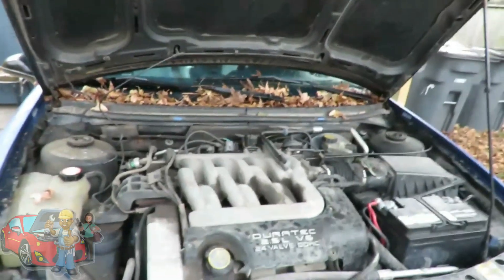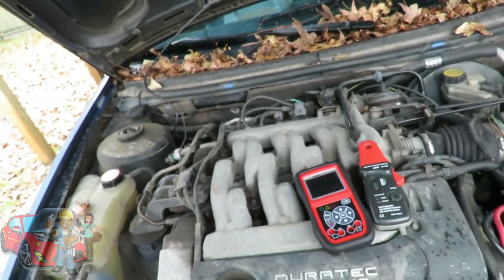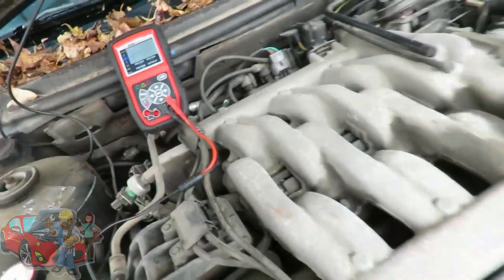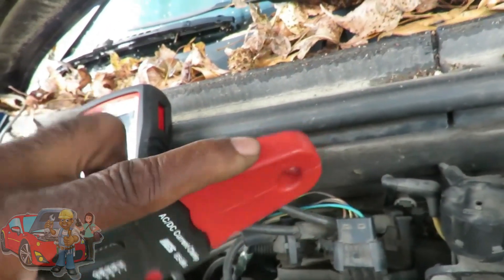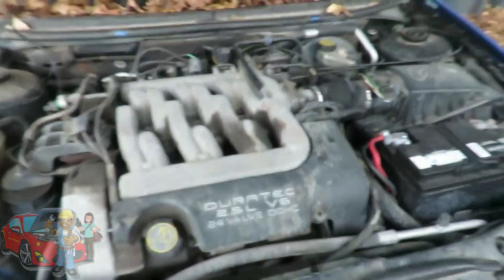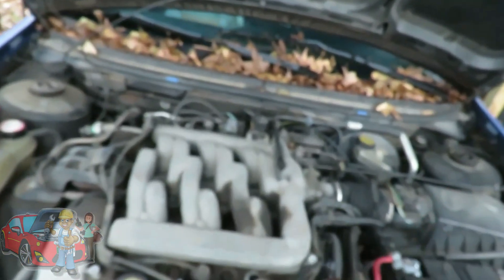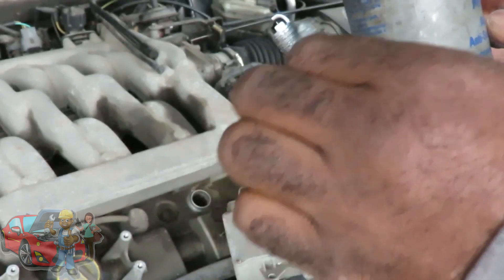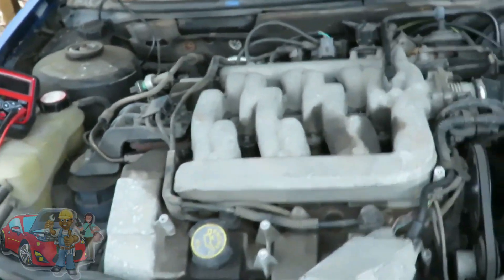Checking Ignition Misfire Using The Autel AL539, AL539B, and a Current Probe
How to check for an ignition misfire using the Autel AL539B and a current probe. You can also use the Autel AL539 for the same test.